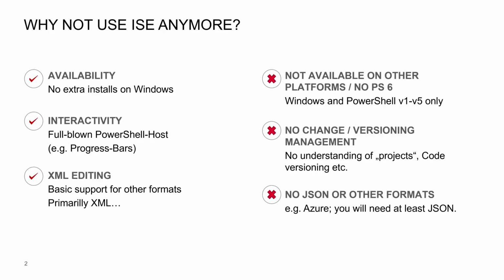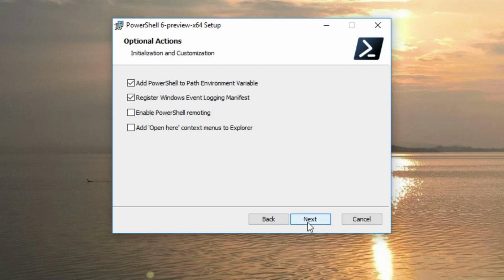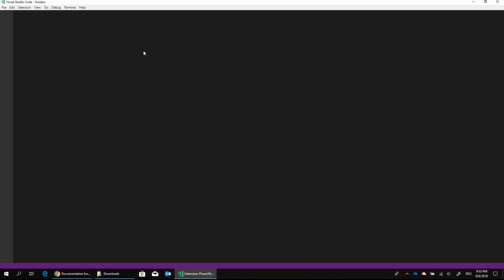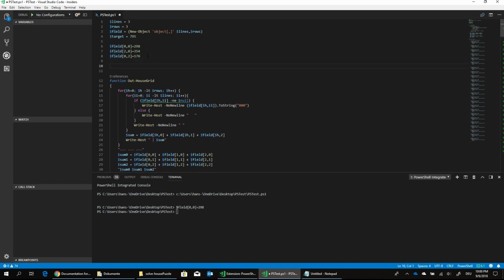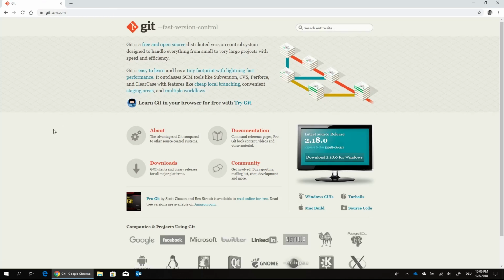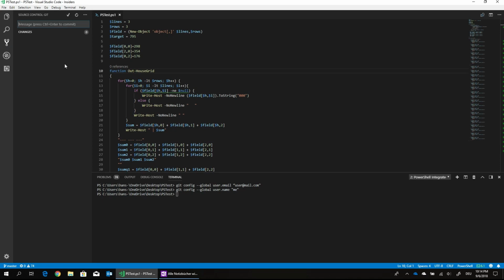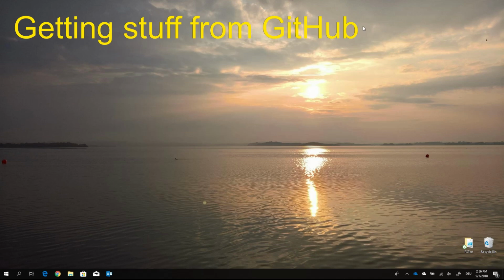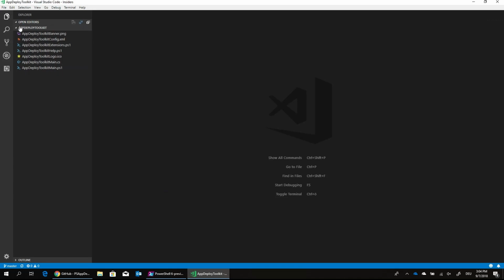Get started with VisualStudio Code for PowerShell and GIT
Using PowerShell (and ISE) right now and wonder what a working toolset for PowerShell 6 would look like?

Let's walk you through setting up an Codebench that allows you to work with PS5 and PS6 in parallel, have full IntelliSense and source code controll using GIT (allowing colaboration and version control).